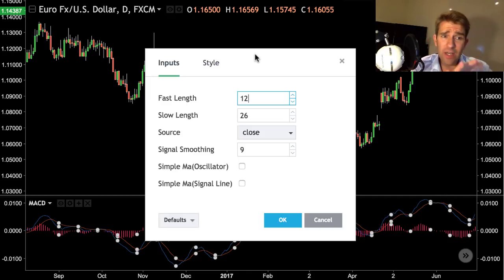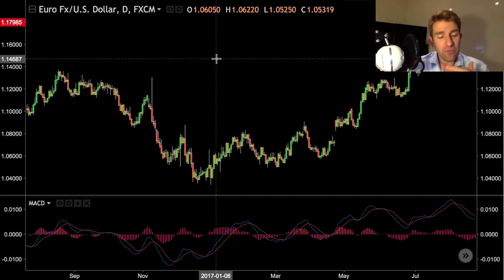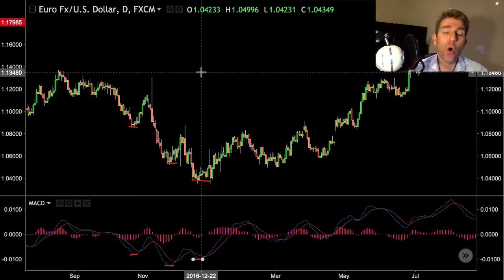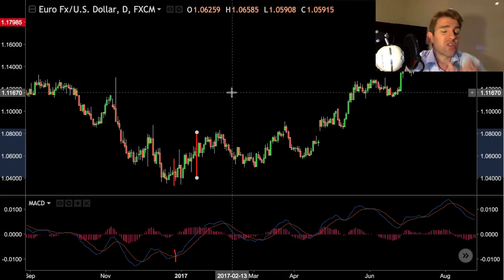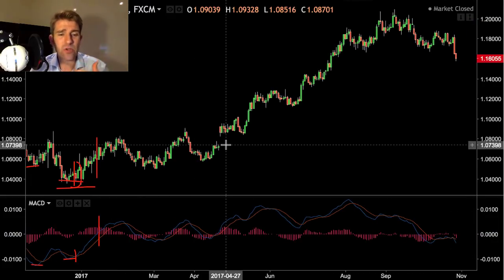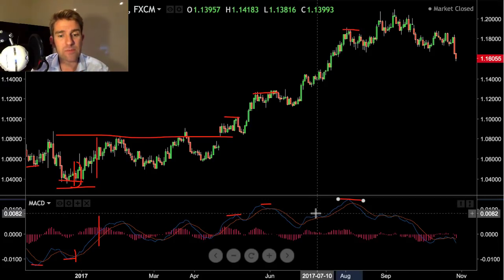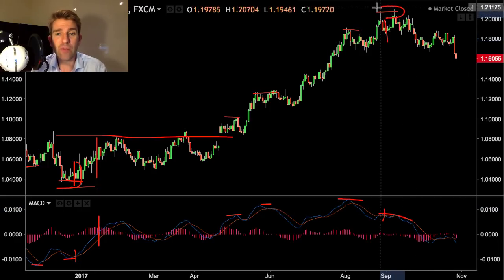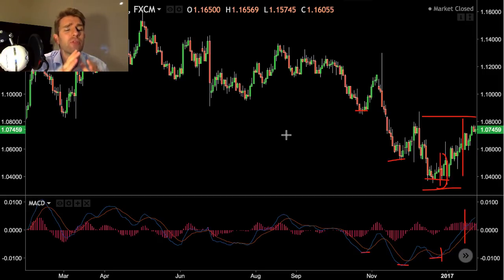MACD Forex Swing Trading Strategy 🖖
MACD swing trading strategy for currency pairs. PLEASE LIKE AND SHARE THIS VIDEO SO WE CAN DO MORE This is a simple swing trading strategy but you can probably use it on lower time-frames where you have to expect to be pinged out on noise more often than not.  MACD is of course short for moving average convergence/divergence.   This is a forex trading strategy although you can probably also use it on other markets.  We have MACD setup, fast length setup at 12, slow length set at 26 and smoothing set to 9.  The theory of this swing trading system is very simple.  You trade when you get divergence; if you get a new low in price you are going to go long.  I'm of the opinion this strategy needs another layer of criteria into where you place your stop.